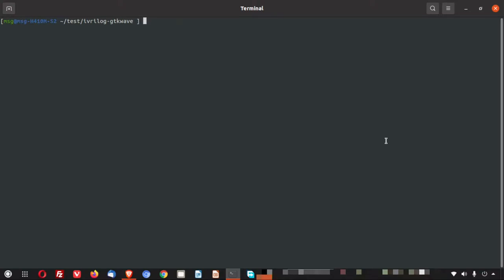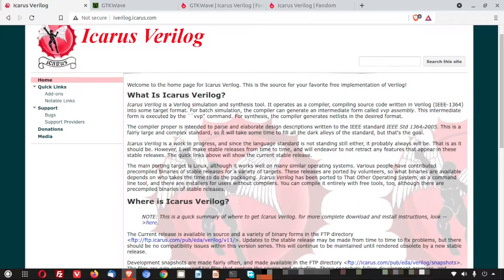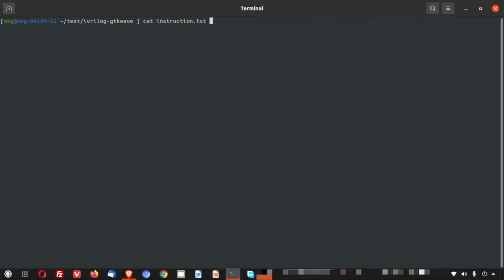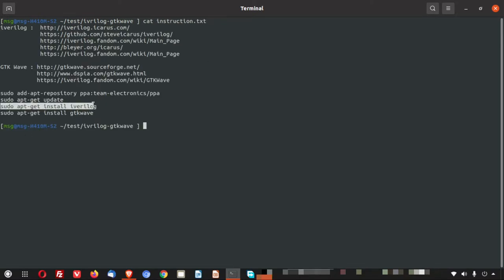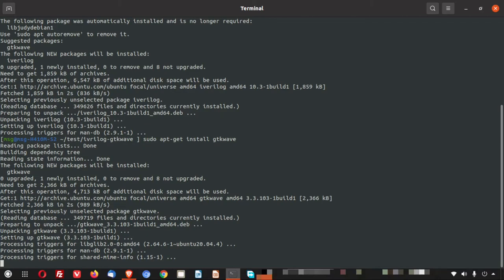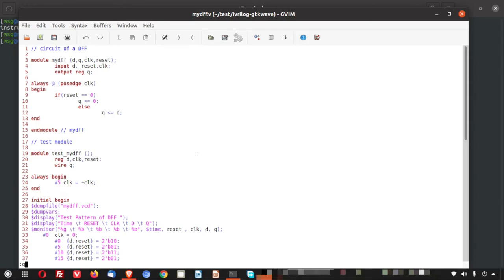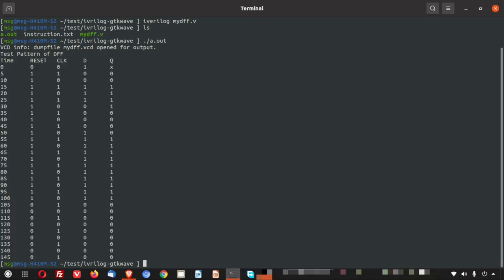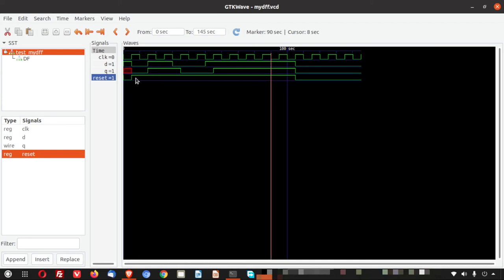Why GTK-Wave + Icarus-Verilog are Essential Tools for VLSI: A Comprehensive Guide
This informative episode delves into the installation and usage of two essential tools, GTK-Wave and Icarus-Verilog, for VLSI hardware development. The video commences with an introductory overview of the importance of these Free and Open Source (FOSS) tools in VLSI. Additionally, the video provides a comprehensive guide to the installation of these tools, including a demonstration of their simple and easy-to-use features post-installation. The episode also highlights the diverse range of resources available to users of Icarus Verilog and GTK-Wave, including websites and wikis, which can enhance the coding experience. The video includes a step-by-step guide to install Icarus Verilog and GTK-Wave, making it accessible to both beginner and advanced-level developers. Finally, the video showcases the running of an example Verilog test case and viewing the VCD waveform using the tools, providing viewers with valuable insights into the practical application of GTK-Wave and Icarus-Verilog. Overall, this episode offers a wealth of information on the installation and usage of these essential VLSI tools, making it an invaluable resource for hardware developers.

Chapters for easy navigation :
00:00 Beginning & Intro
00:35 Websites/Wiki of Icarus Verilog & GTK-Wave
02:44 Installation of Icarus Verilog
04:20 Installation of GTK-Wave
05:37 Running of Example Verilog Testcase & Viewing VCD WaveForm

_______Install Instructions in Ubuntu 20.04 :_________
sudo add-apt-repository ppa:team-electronics/ppa
sudo apt-get update
sudo apt-get install iverilog
sudo apt-get install gtkwave

______Download the Sample Verilog Code (As Shown in the Video) from GitHub :________

_______Run The Tools (As Shown in Video) : Post Install____________
iverilog mydff.v
./a.out
gtkwave mydff.vcd &

Courtesy:
Video by Rathod Mitul from Pixabay
Image by Marijn Hubert from Pixabay
Image by Darwin Laganzon from Pixabay